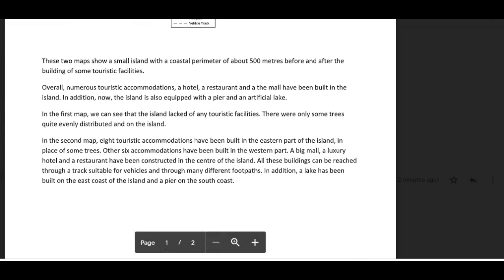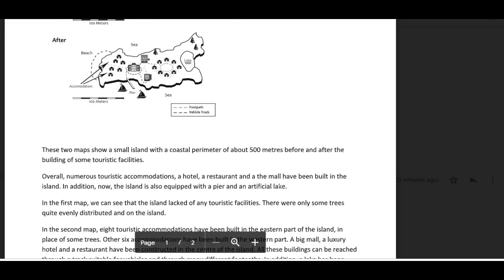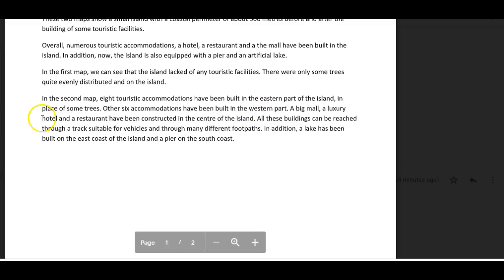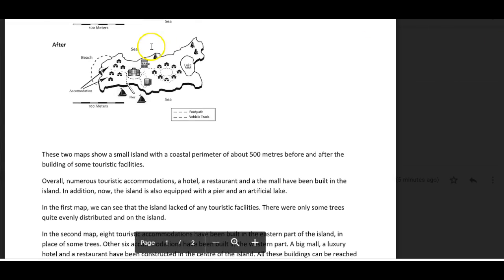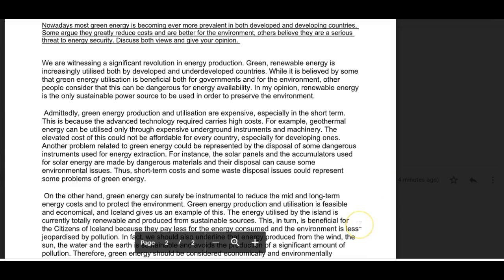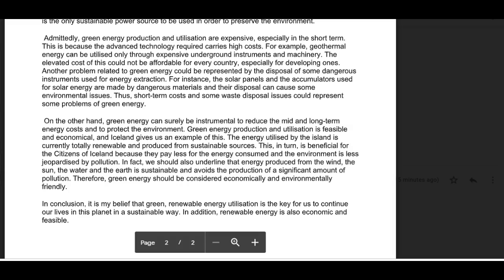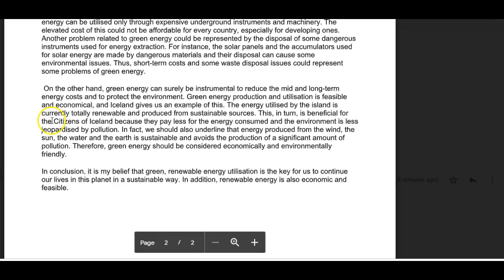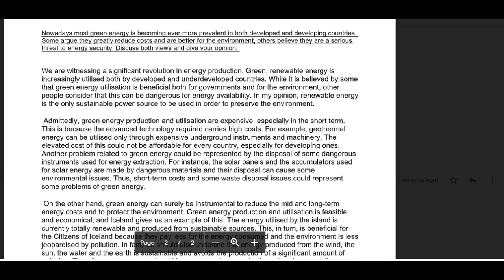IELTS Essay Correction - Andrea - great job!